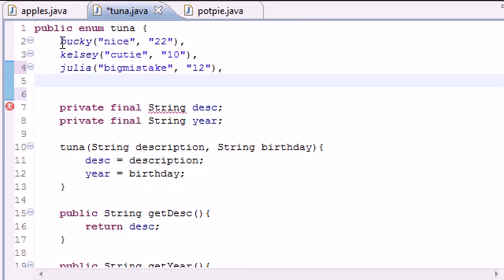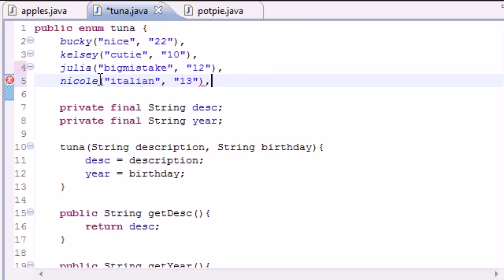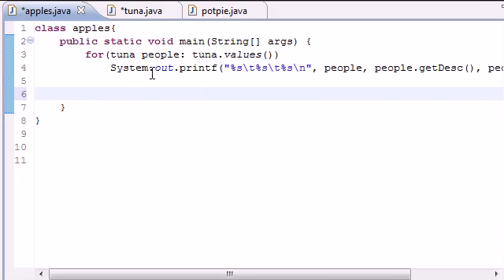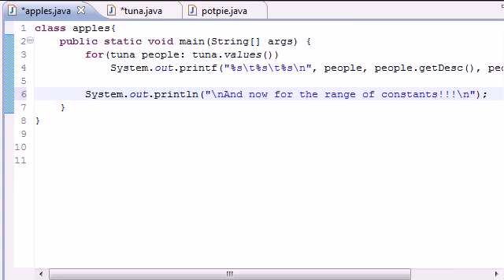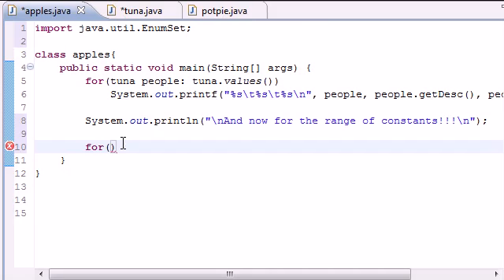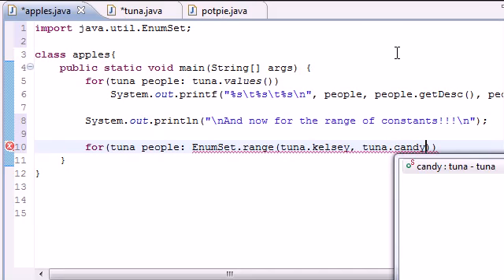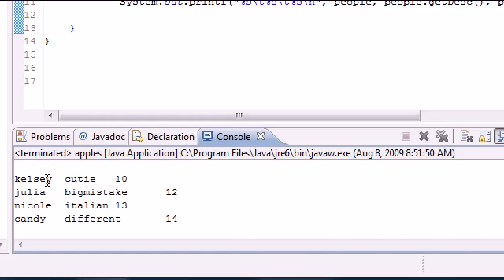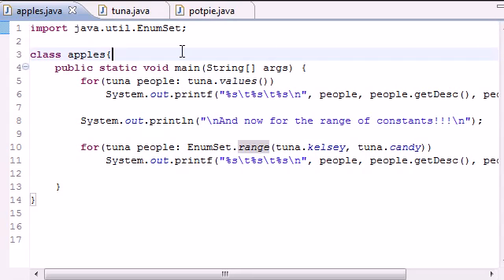Java Video Tutorial Part 45 | EnumSet range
In this video we show EnumSet range in Java